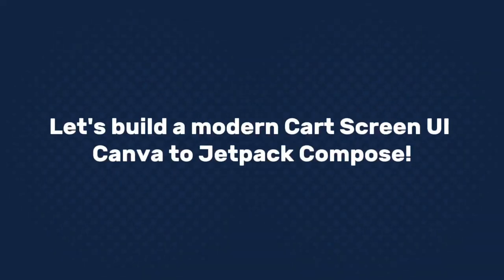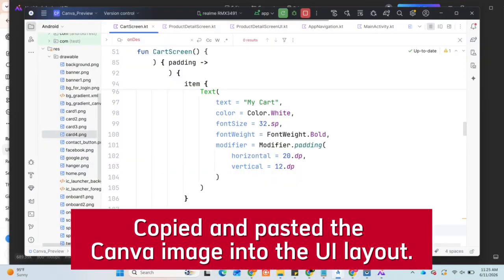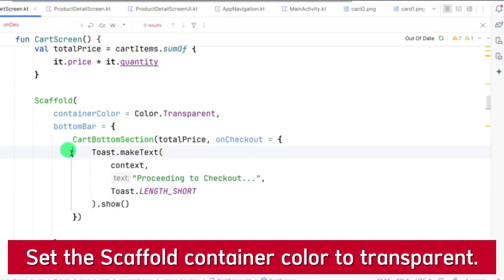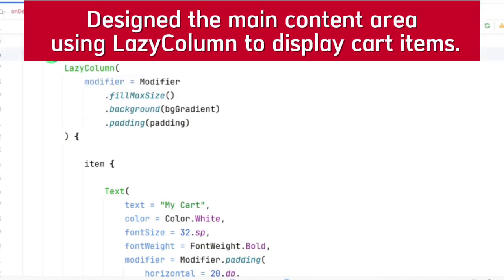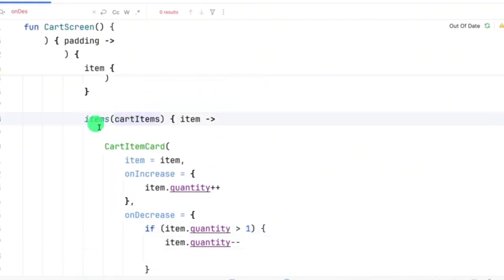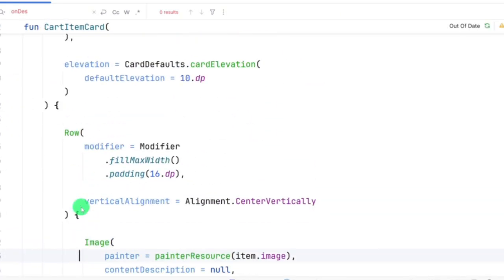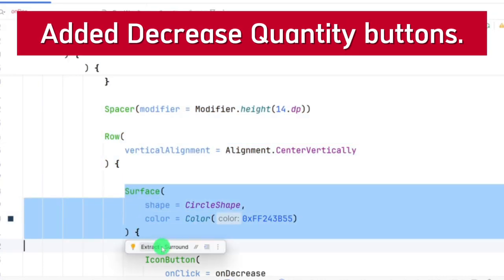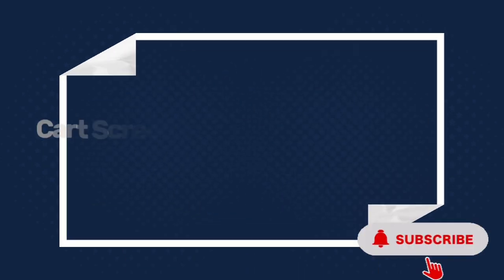Modern ReWear Shopping Cart Screen UI in Jetpack Compose |EP 8| Android Studio Tutorial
Build a Modern Shopping Cart Screen UI using Jetpack Compose and Android Studio.

In this video, you'll learn how to create a beautiful E-Commerce Cart Screen with product cards, quantity controls, total price calculation, and a premium checkout section.

📌 In This Tutorial:
✔ Product Card Design
✔ Cart Item Layout
✔ Quantity Increase & Decrease Buttons
✔ Dynamic Total Price
✔ Checkout Section
✔ Material 3 Components
✔ Modern Shopping App UI
✔ Jetpack Compose Best Practices

🔥 Previous Tutorials in This Series:
✅ App Icon
✅ Splash Screen
✅ Onboarding Screens
✅ Login Screen
✅ Home Screen
✅ Product Detail Screen
✅ Shopping Cart Screen

💡 Perfect for Android Developers, Jetpack Compose Beginners, and E-Commerce App Projects.